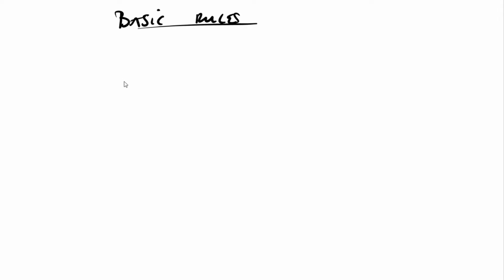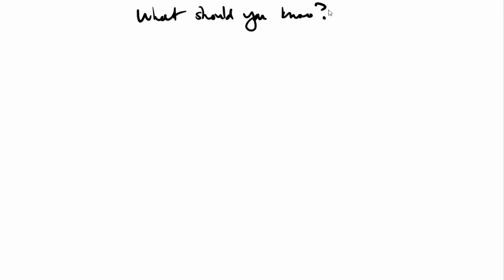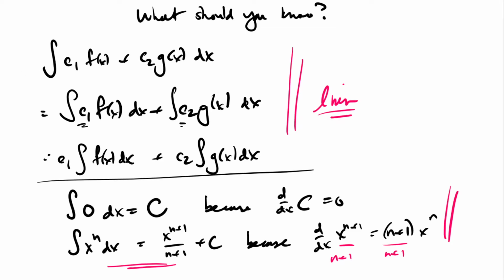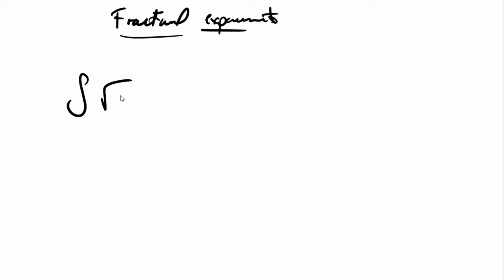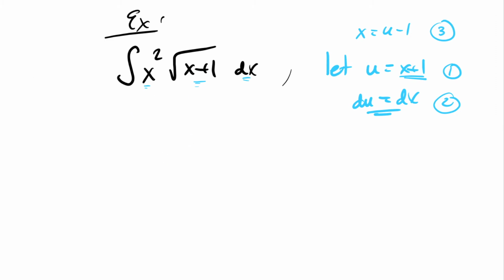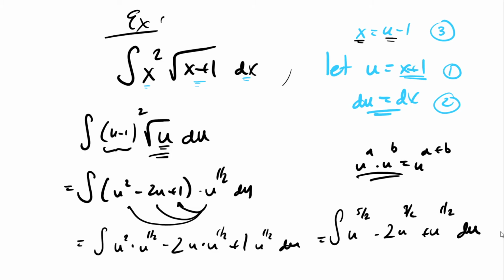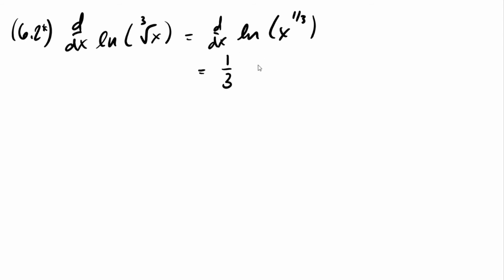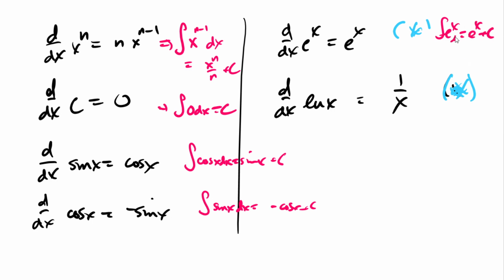Math 142 - Introduction to Integration III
Linear properties of the integral. Power rule of integration. Fractional exponents.